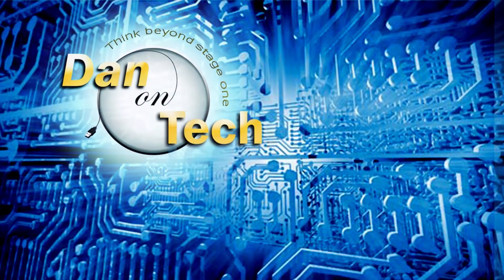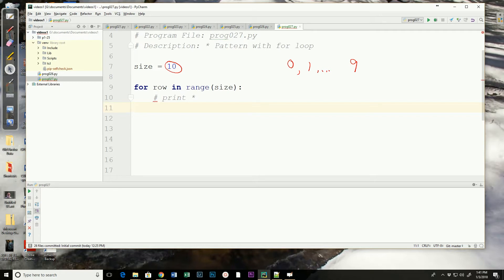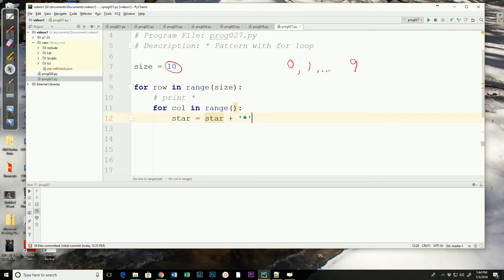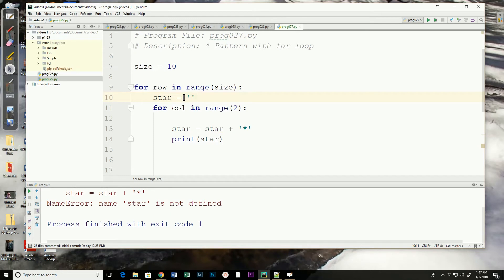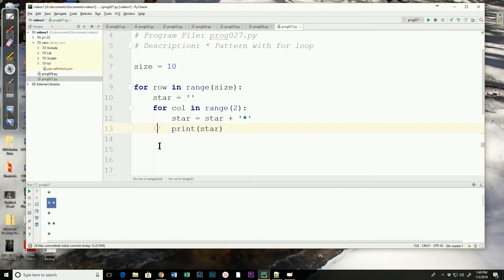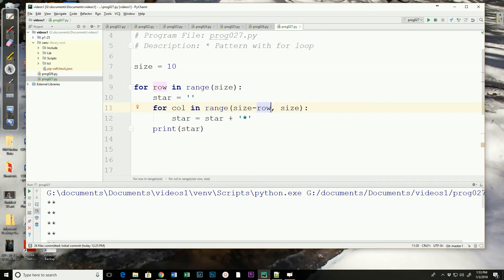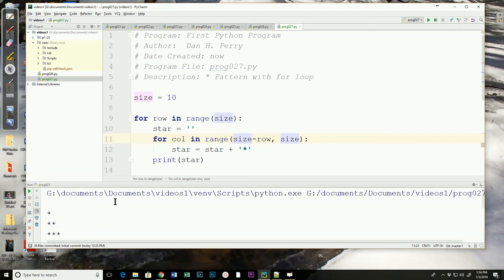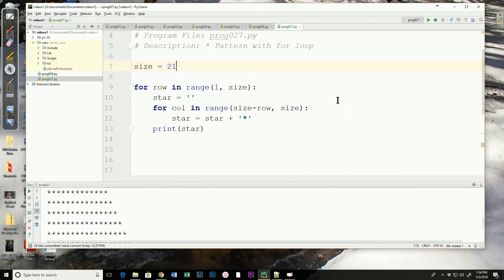034 - Printing a pattern in a for loop Part 2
This video implement a program designed in the previous video. The program will be a triangle of '*' characters.